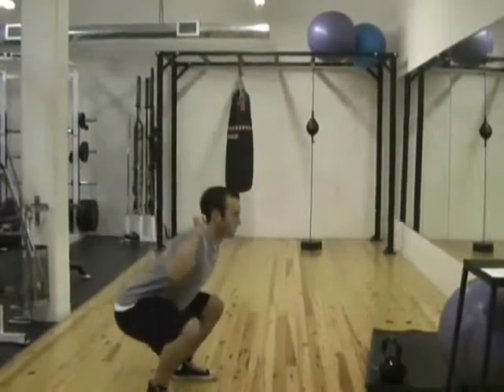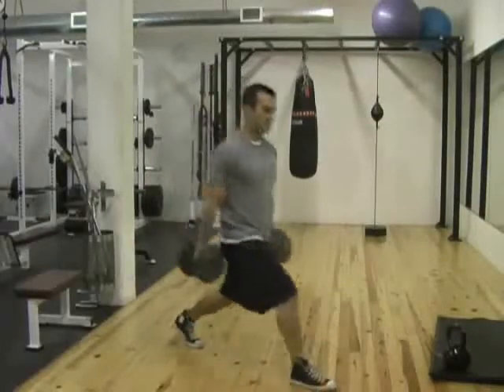How To Lose Weight Fast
1) Pick on a exercise regime you love.
If you are a beginner and you hate the gym, just do something you love. Starting out and sticking to a exercise regime is more than half the battle won.

2) Strength Training is Tops.
A recent study showed that resistance training boosts metabolism by 10% and increases fat burning by 100%.

3) Interval Training is more effective than Cardio.
Latest research shows a more weight loss from interval training than from long, slow cardio. In fact, the long, slow cardio group didn't lose any weight. Strength training and interval training suckerpunches that fat off your body.

4) Eat 6 Small Meals of Whole, Natural Foods
Fruits and vegetables, protein, nuts, and healthy fats. It's that
simple. Don't spend all your dollars on that latest "must have-must do" fad diet.

5) Avoid Alcohol, Sugar, Trans-Fats, Extra Dairy and Sloth.